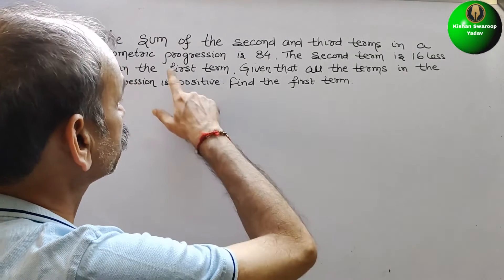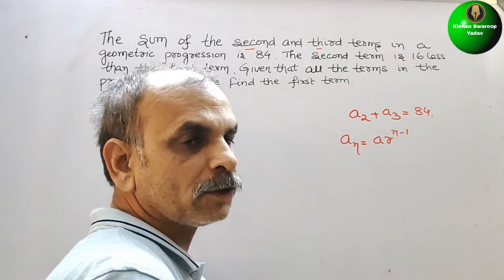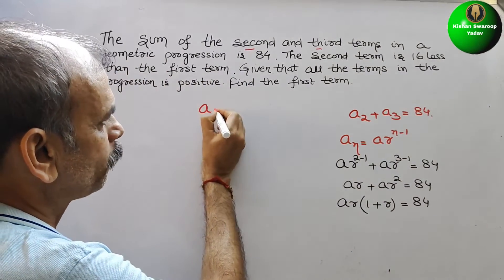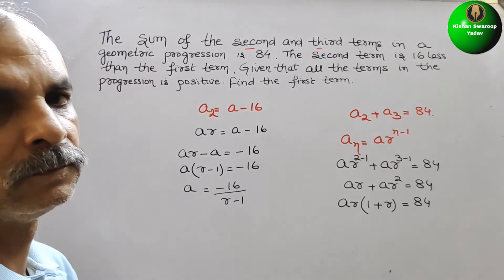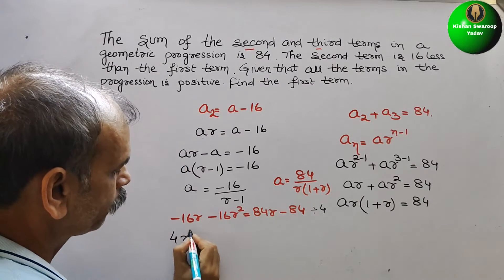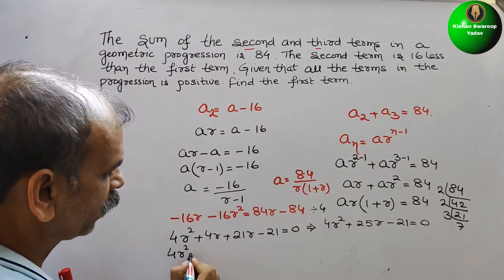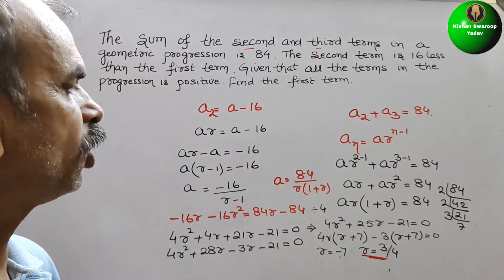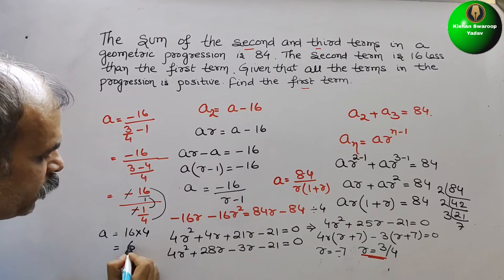The sum of the second and third terms in a geometric progression is 84. The second term is 16 less t